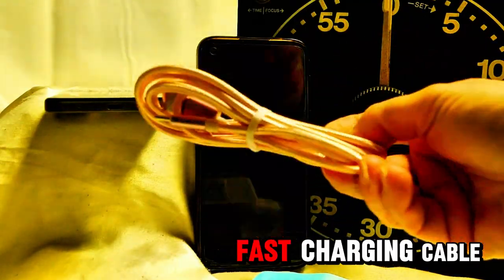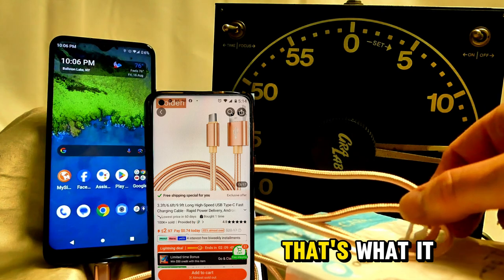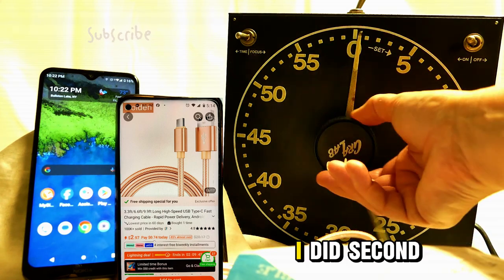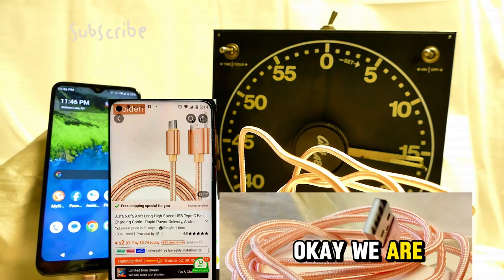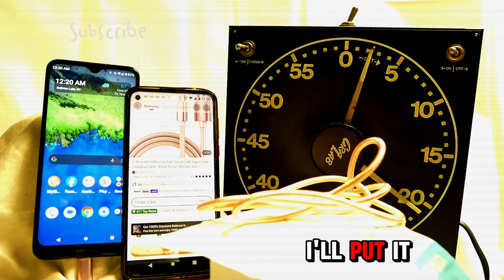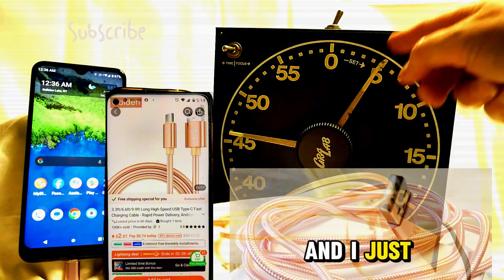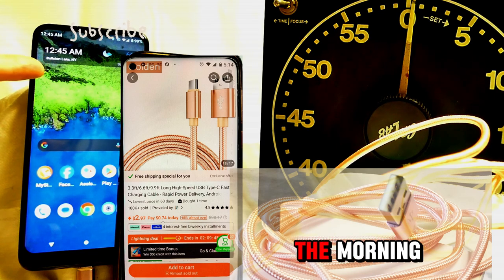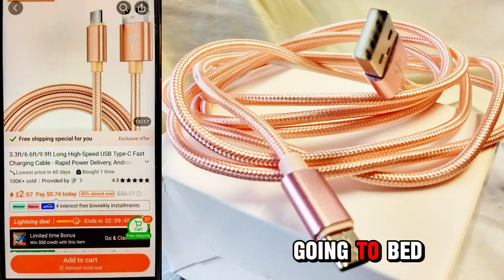FAST charger RESULTS will SURPRISE you!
TEMU Junk or Treasures?
How much TIME does it take to CHARGE a cell phone with a TEMU FAST charger?
The results will SURPRISE you!
This is the EXACT charger purchased from TEMU